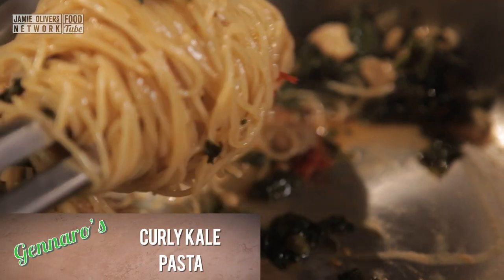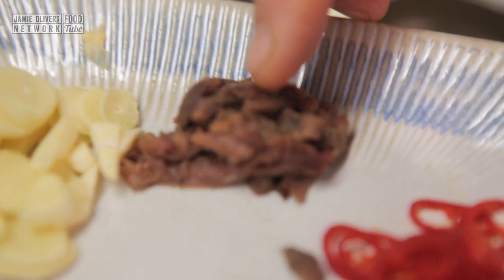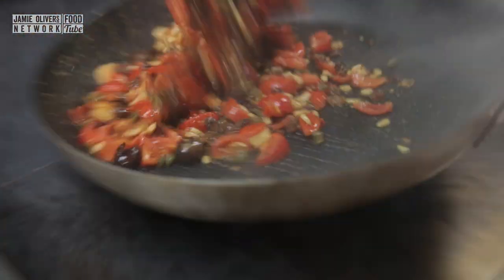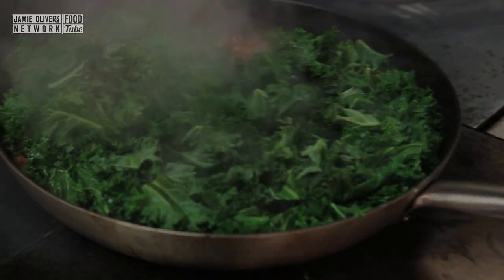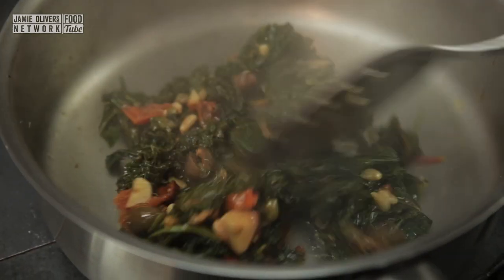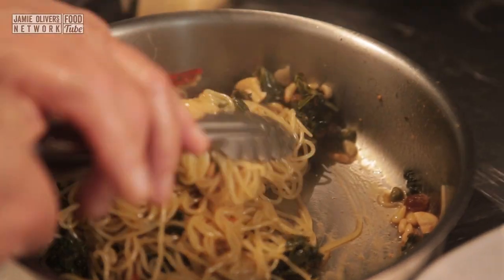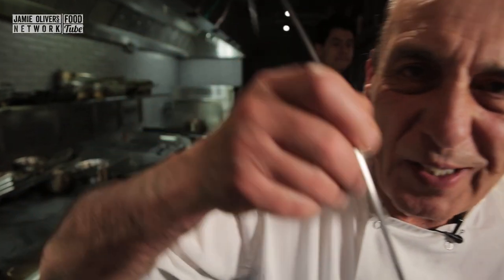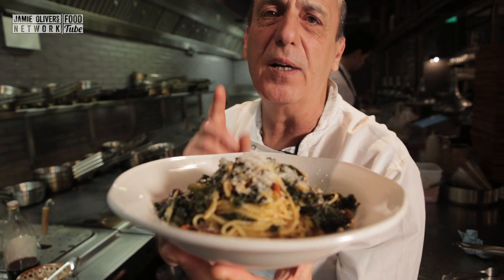SPAGHETTI with Curly Kale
Hello lovely peoples of YouTubes!

It is the season of Kale and I love to cook with fresh, seasonal ingredients just like I always did in Italy. So while it is still in season, I am going to do another Kale dish but this time with Pasta.

I hope you are loving it. I love you all! x